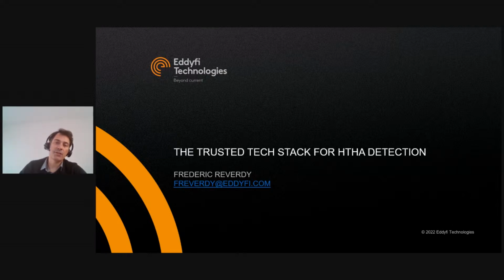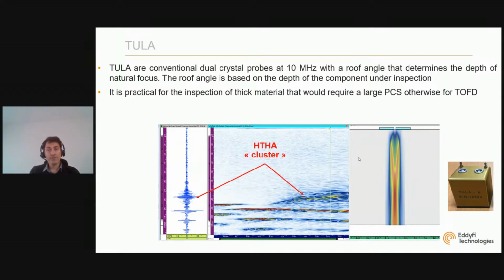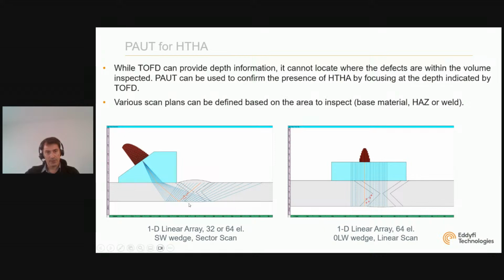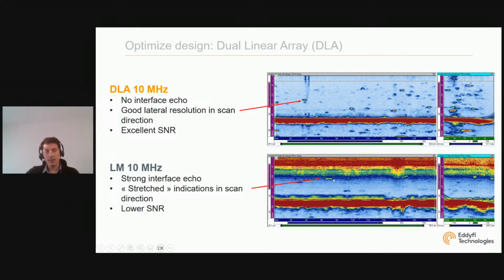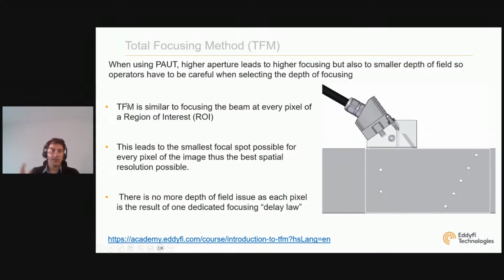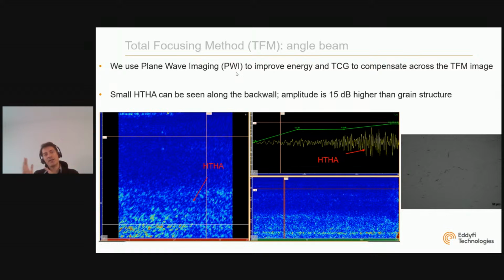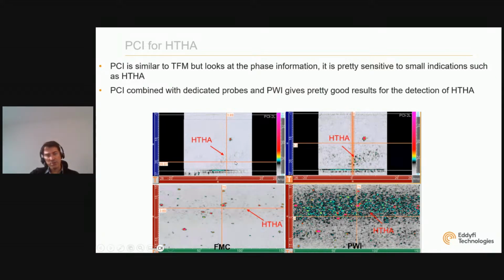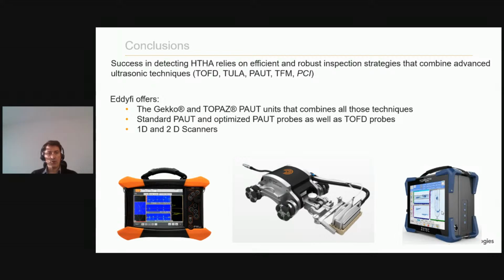Coffee Break | The Trusted Tech Stack for HTHA Detection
Take your coffee break with NDT expert, Frederic Reverdy, and learn how Eddyfi Technologies’ phased array ultrasonic testing solutions detect high temperature hydrogen attack (HTHA) – the defect with a reputation for being almost imperceptible.

If you’re watching this Coffee Break with Eddyfi Technologies after its original air date and have questions, we invite you to reach out to our experts at   for the quickest response.